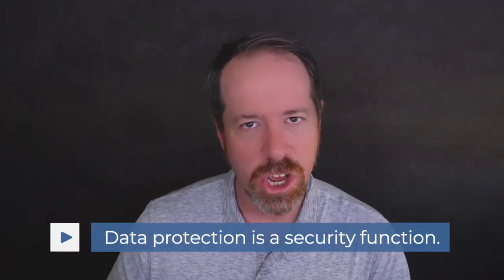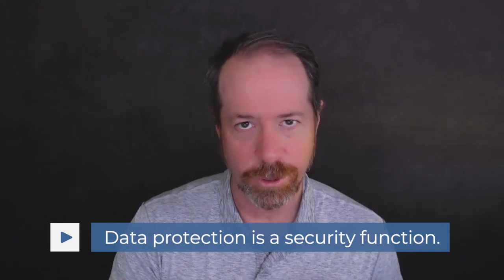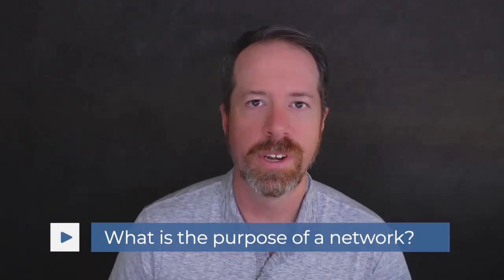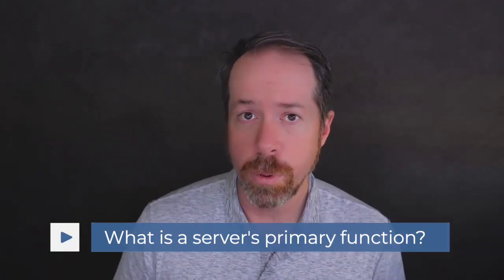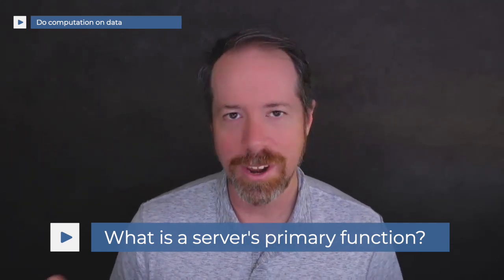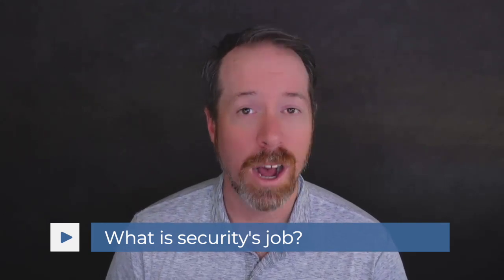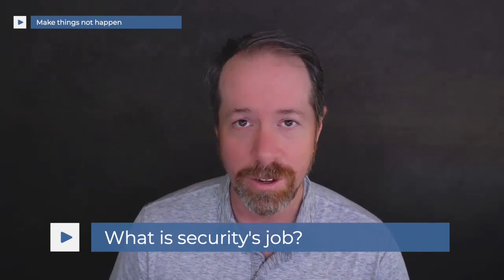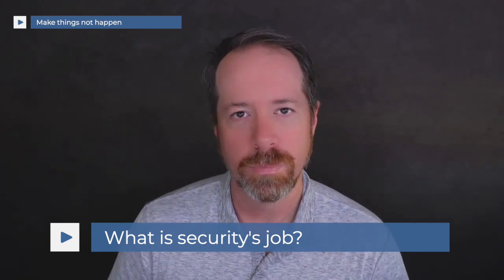Disaster Recovery is a Security Function | Tomversations: Episode 25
In this episode of Tomversations, we look at disaster recovery and how it has been rebranded in the wake of a massive outbreak of cybercrime. Is data protection the key to keeping you from being infected by ransomware? And if so, who should be the team that is managing that infrastructure? Is it the server team? The storage team? Or should it belong to the security team?

This month we look at Imposter Syndrome. How does it affect IT professionals? Why are you more likely to feel it the more successful you are? Are you really just lucky? Let's break down why we feel the way we do and how your mentors can be a bigger help than you realize.

The most fun you can have on video is talking about interesting topics and debating their merits or pointing out interesting parallels. In the Tomversations video series, I dig a little deeper into topics of interest and share the conversation with you.

Video featuring Tom Hollingsworth of Gestalt IT and Tech Field Day.